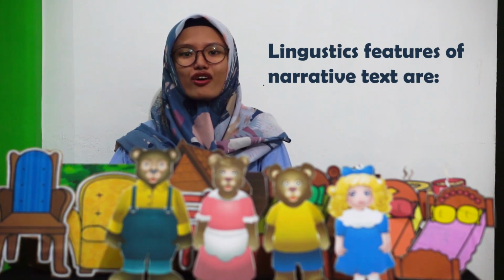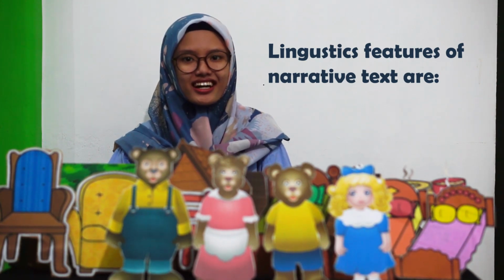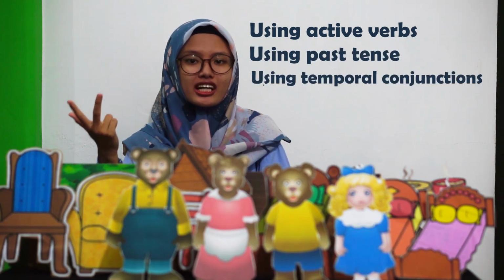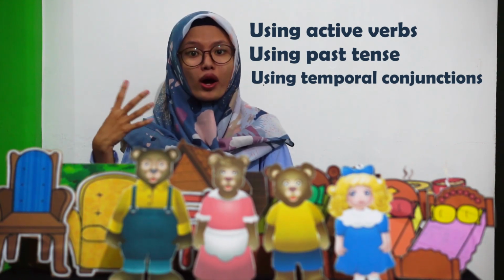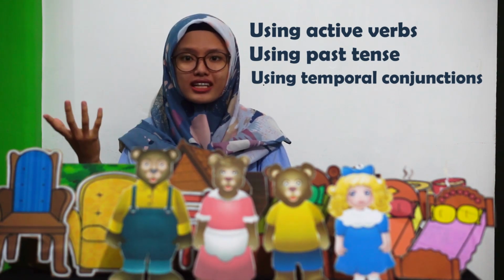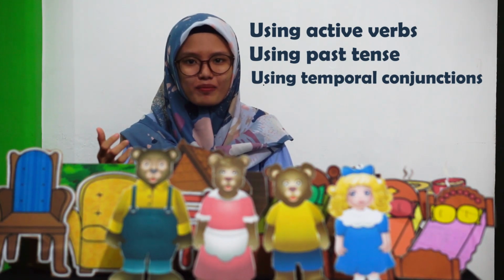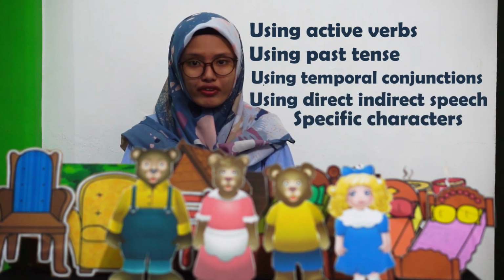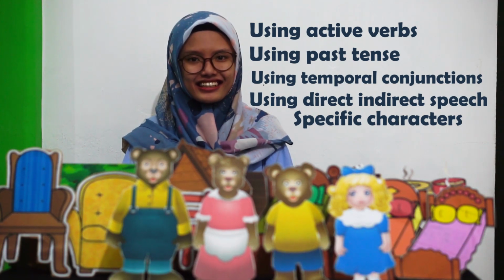Goldilocks and The Three Bears (Narrative Text) | English with Fatika ep. 6